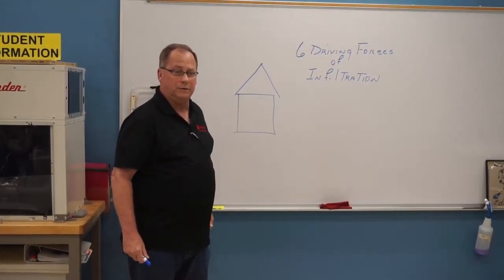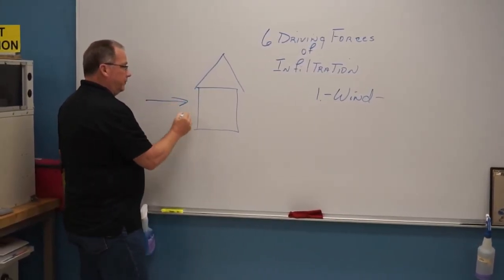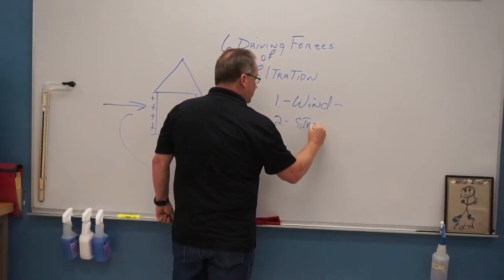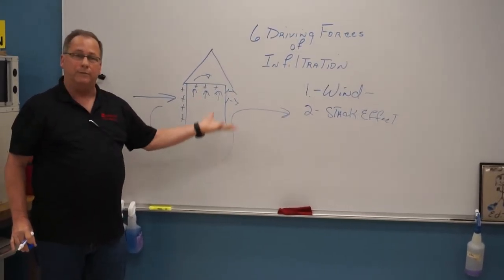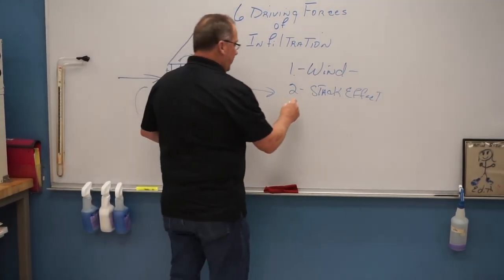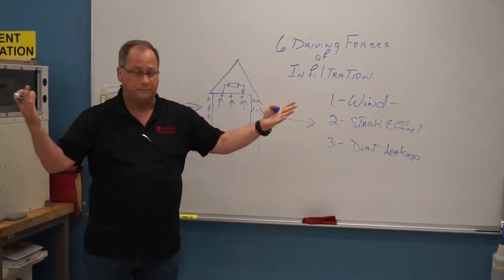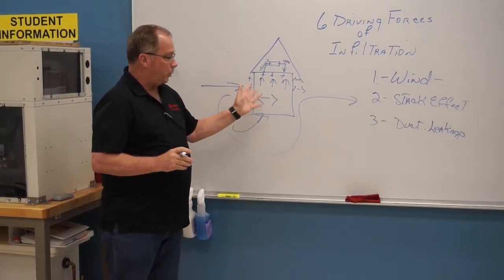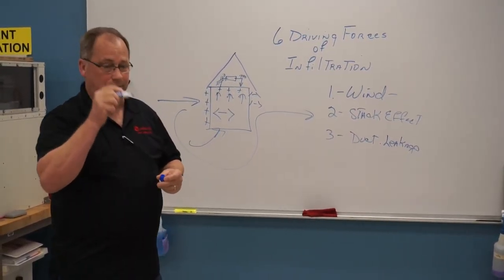Grand Prairie - Energy Auditing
HVAC
HV209D – HV120
Instructor Rick Ehrhardt